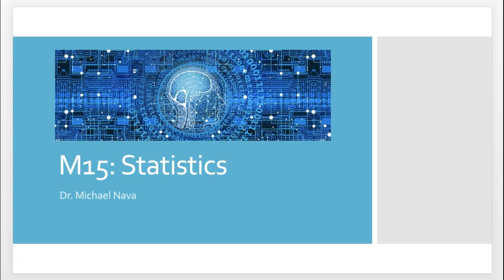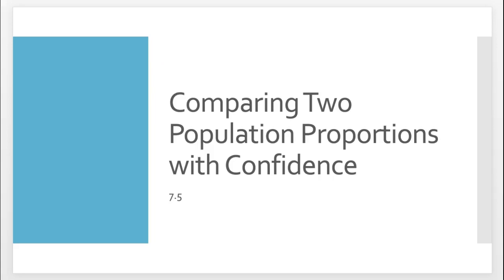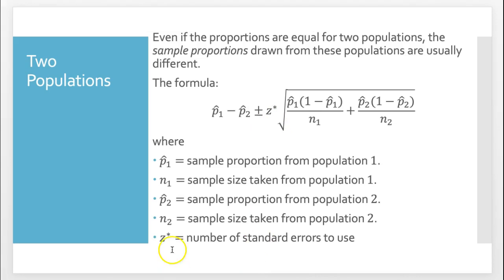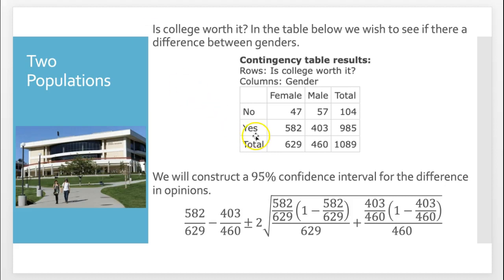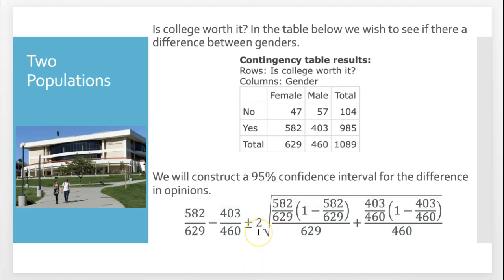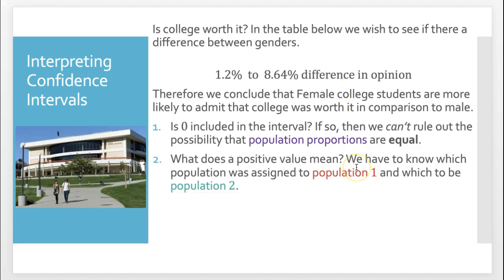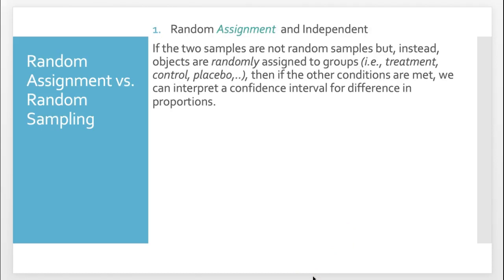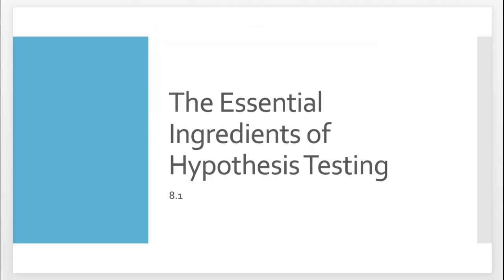Ch. 7: Two Proportion CI